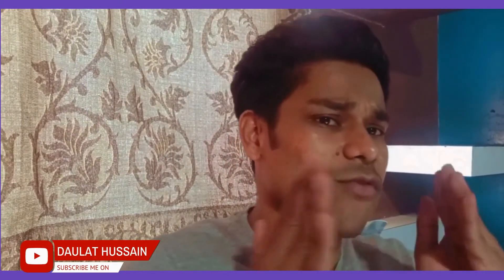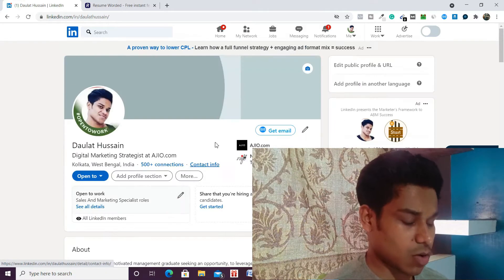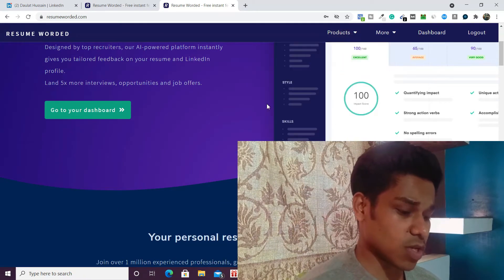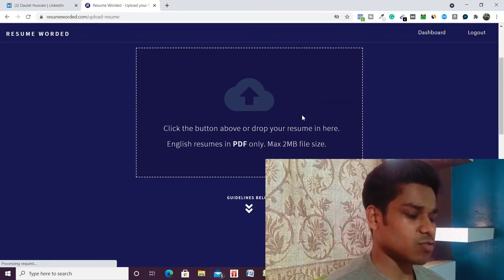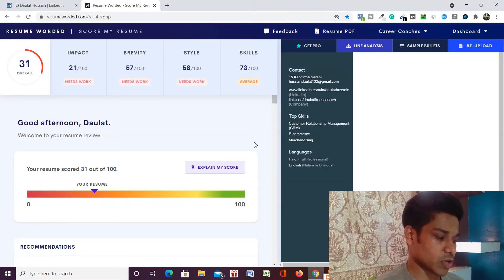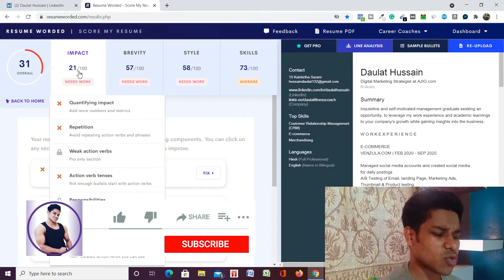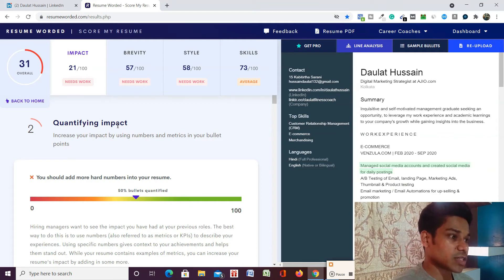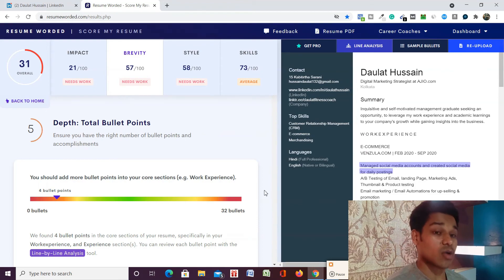How To Write Resume | Resume Worded Tool | Check Your Resume Score Online | Tips For Writing Resume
Best tool for writing perfect resume "Resume Worded" Know everything about your resume that what are the changes you have to do in your resume

Therefore here in this video, I will show you the best tool for resume writing and how you can check the quality score of your resume. How To Write Resume | Resume Worded Tool | Check Your Resume Score Online | Tips For Writing Resume

Workout Video: